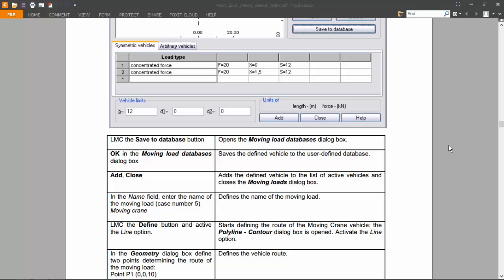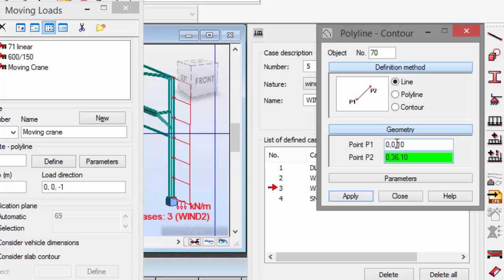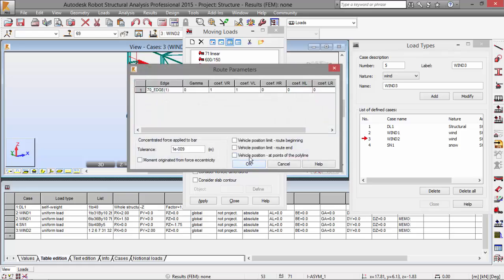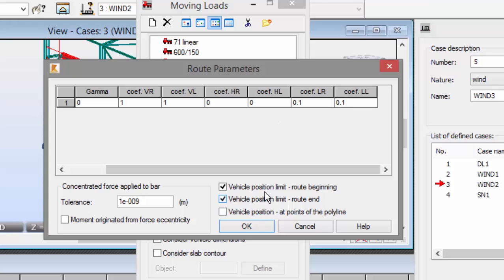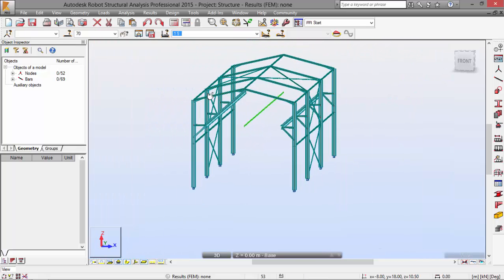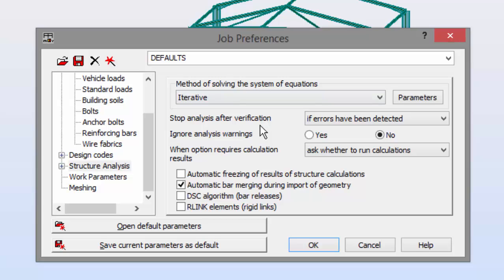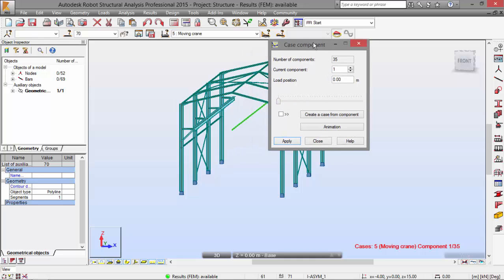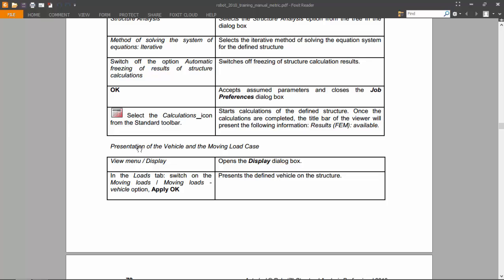Exercise 5 - Part 5 - Moving Load - 3D Frame (Robot Structural Analysis)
Fifth part of the exercise on moving loads on a 3D frame, with Robot Structural Analysis Professional.